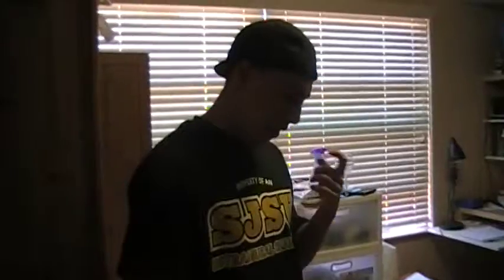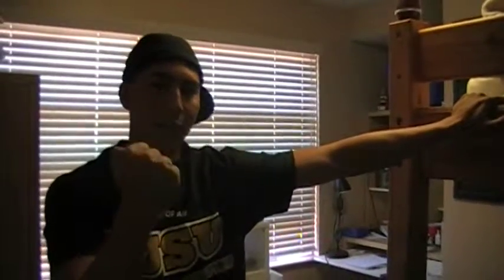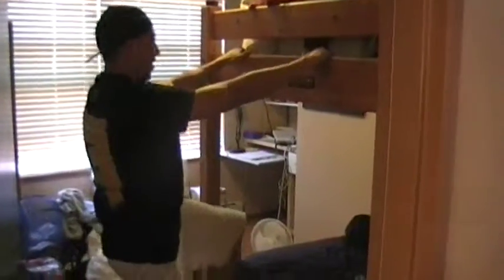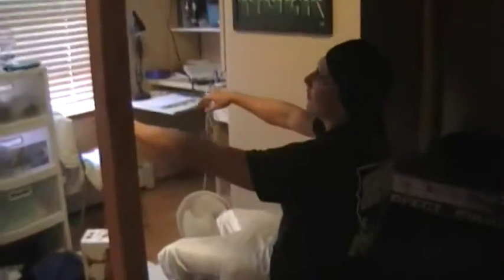Video1082 title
Video1082description